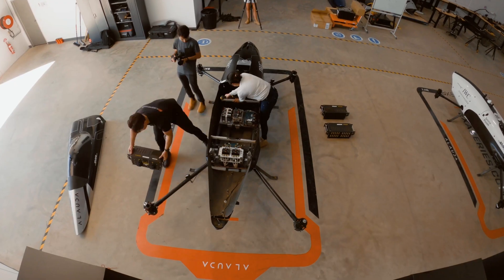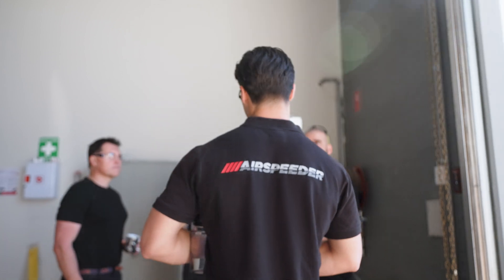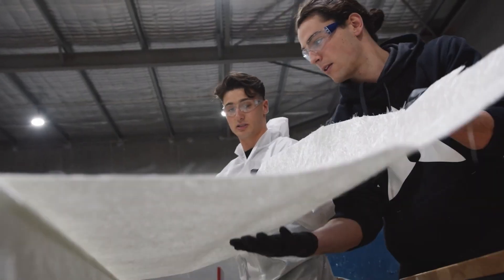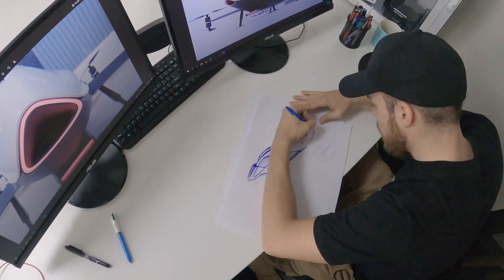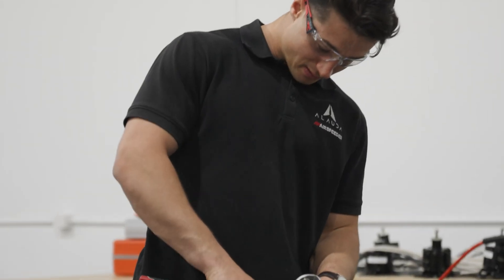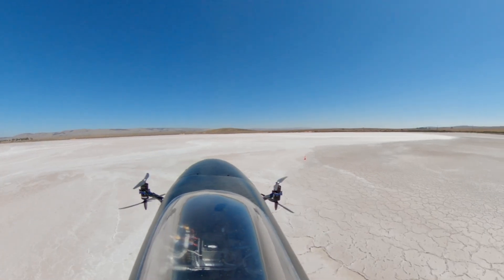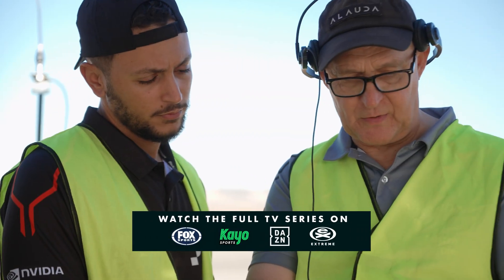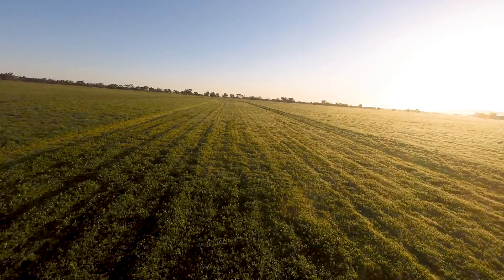Airspeeder: The Road to Flying Car Racing - EP02 - "From Crash to Creation" /// Watch on DAZN & KAYO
In Episode 2 of Airspeeder's Road to Racing, the team at Alauda Aeronautics aims to redefine racing by building the Airspeeder Mk3 following the Mk2 crash at Goodwood. Yet with each eVTOL crash, they learn valuable lessons.

Weekly cutdown episode shows will be posted here.

Airspeeder’s first unmanned air races (EXA Series) were held in 2022 and featured a grid of multirotor unmanned Airspeeder Mk3 racing craft. The best pilots from drone racing will utilise latest RPAS (remotely piloted aircraft systems) in aerial battles across the globe.